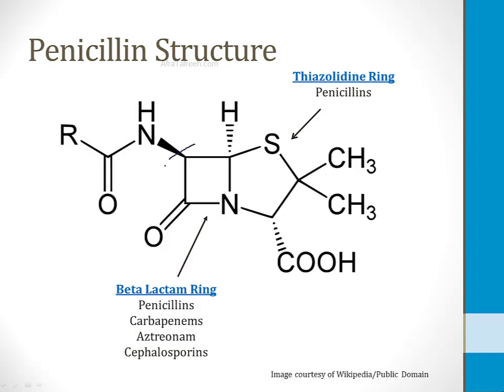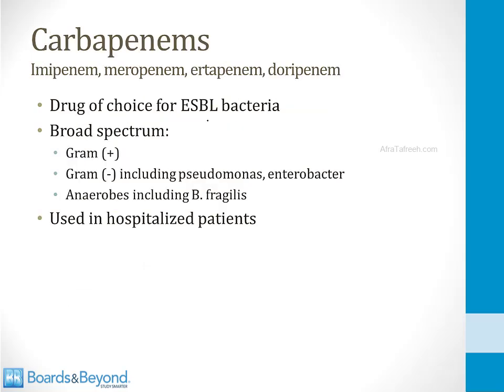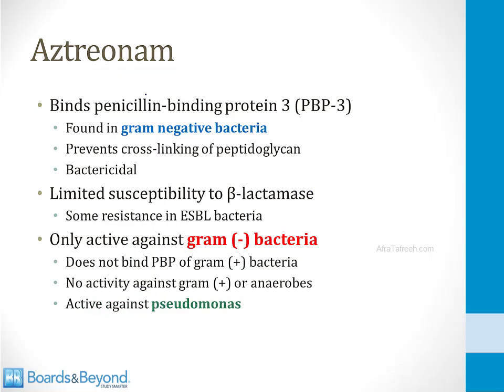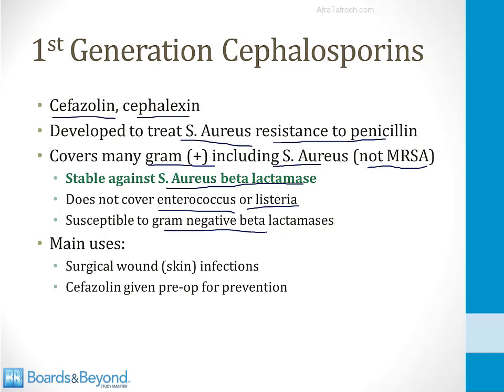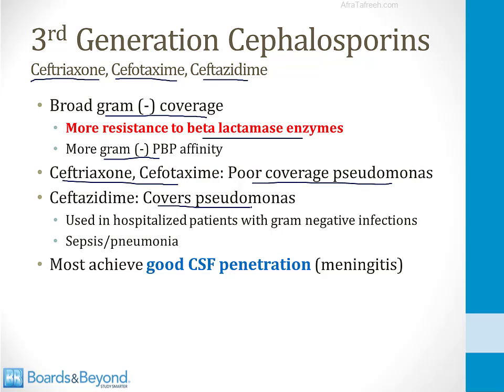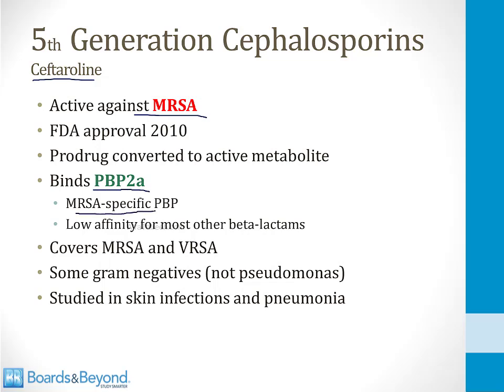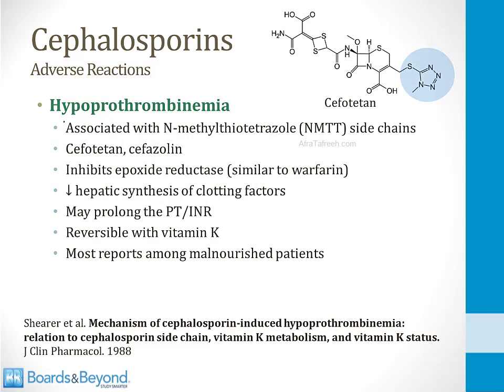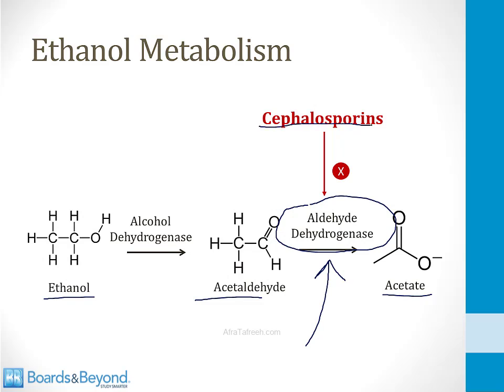Infectious Diseases 3 Antibiotics 2 Beta Lactams